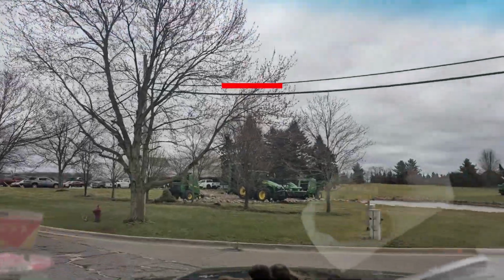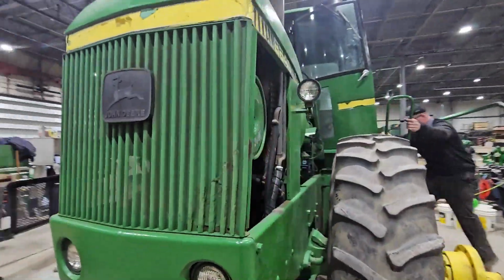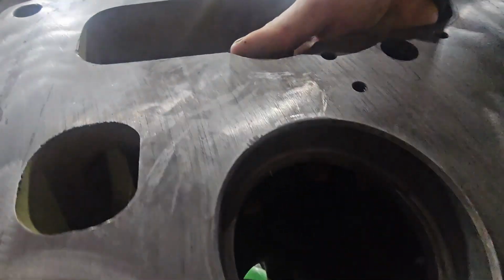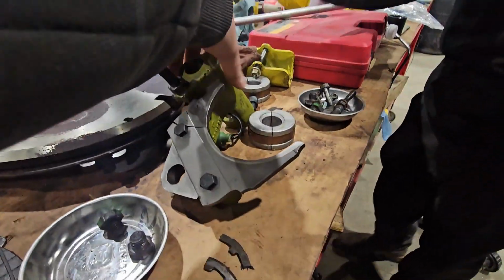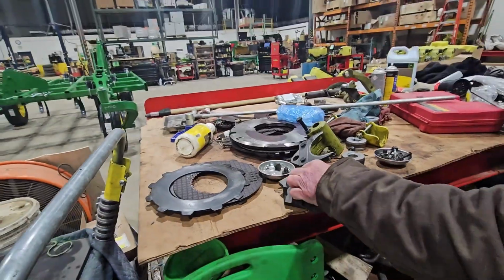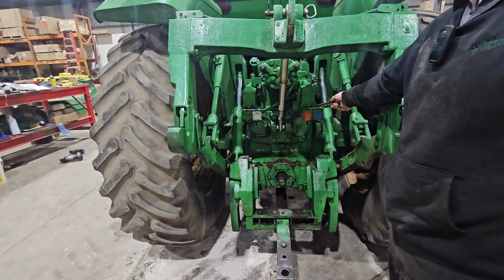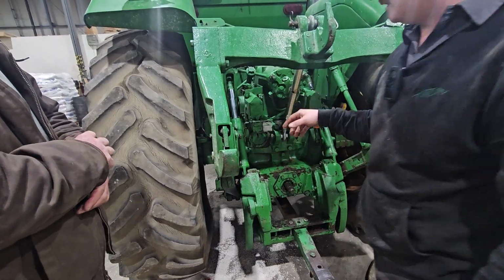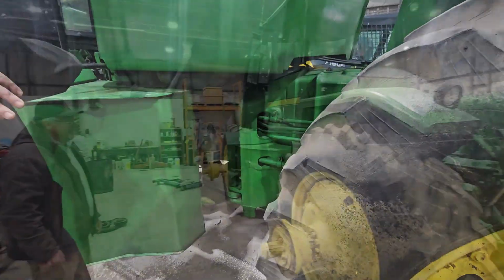Grandpa's JOHN DEERE 8640 gets a new TRANSMISSION/CLUTCH!! The BEAST is ALIVE!!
John Deere 8640 gets a bunch of work put in it!!